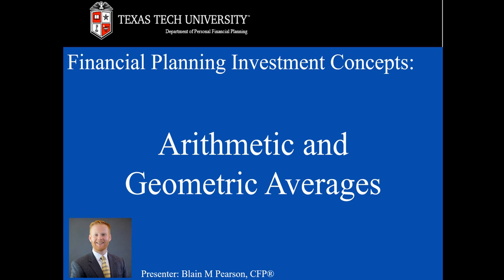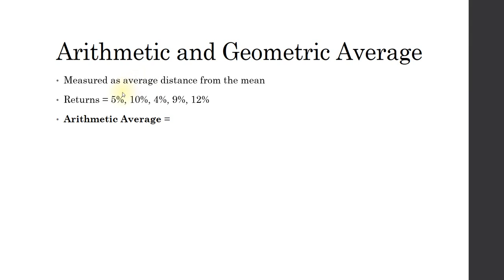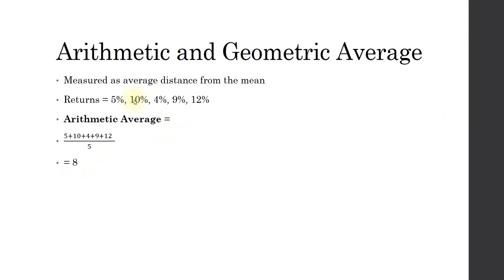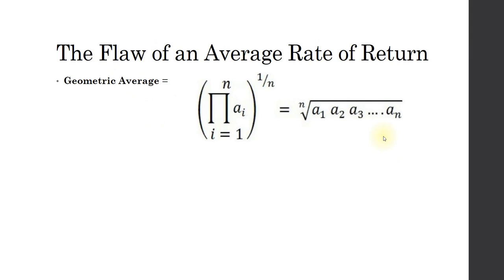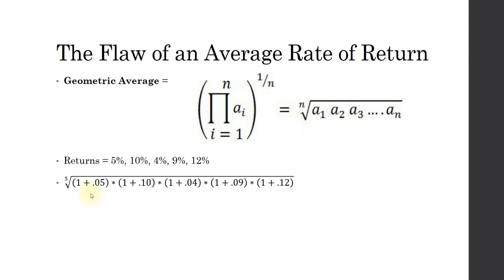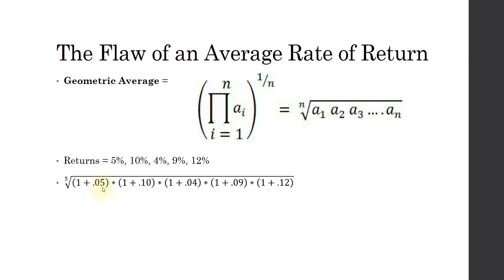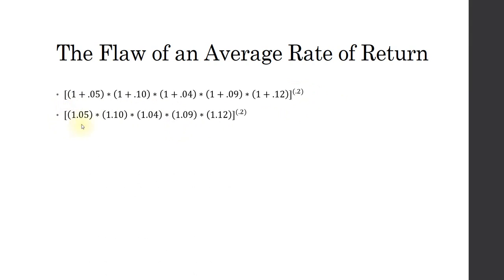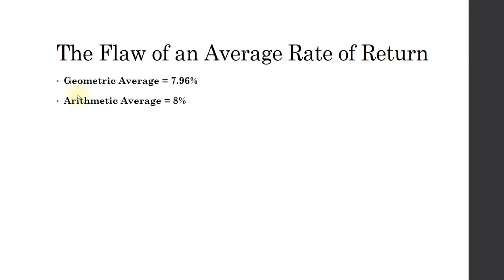Geometric and Arithmetic Averages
This video reviews the difference between geometric and arithmetic averages. It answers the question of why we can not simple use the arithmetic average in reviewing a portfolio performance.